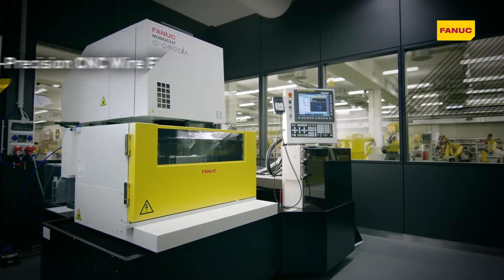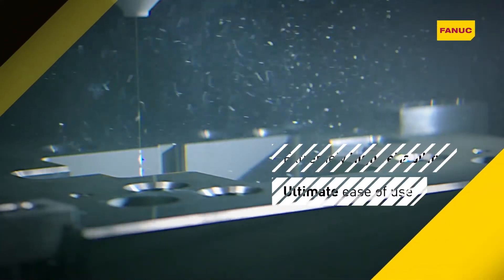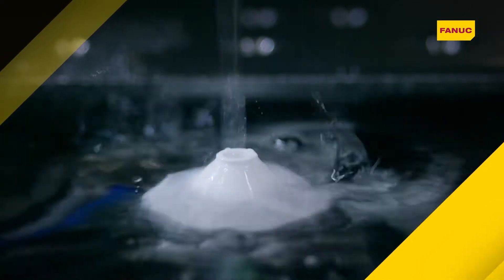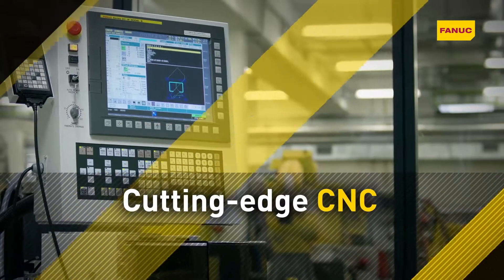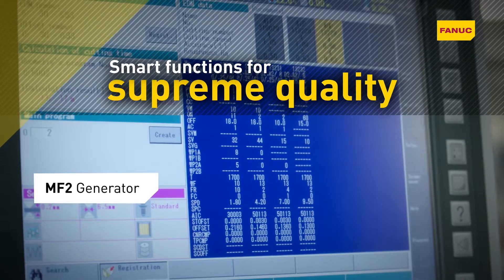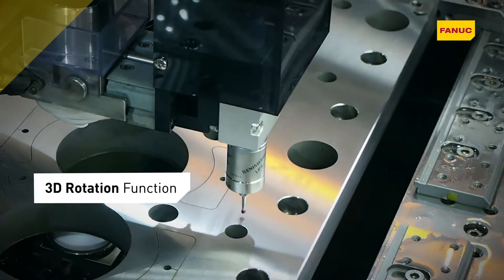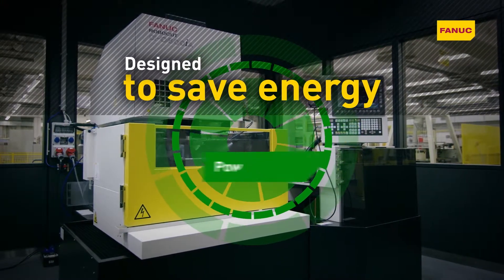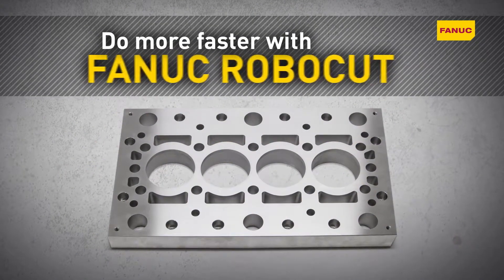FANUC: Robocut, qualità ed affidabilità nell’elettroerosione